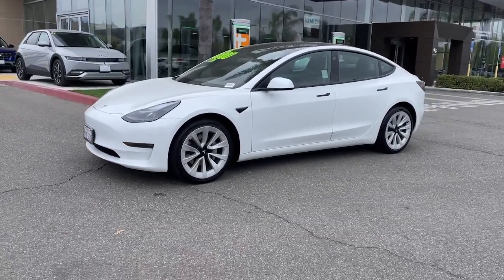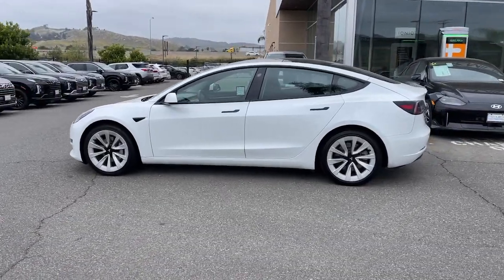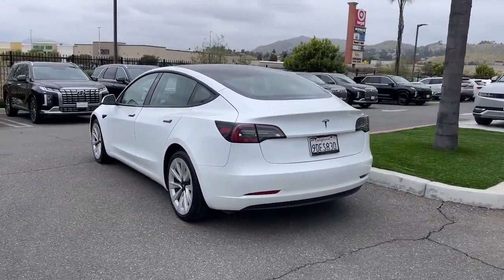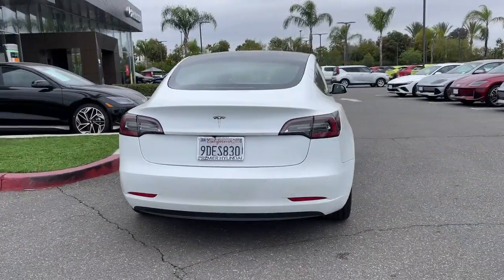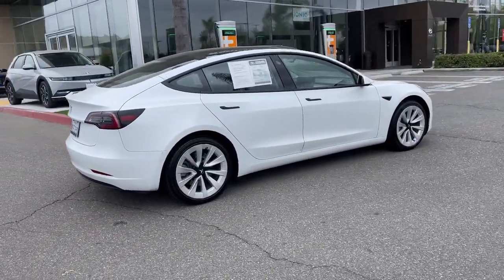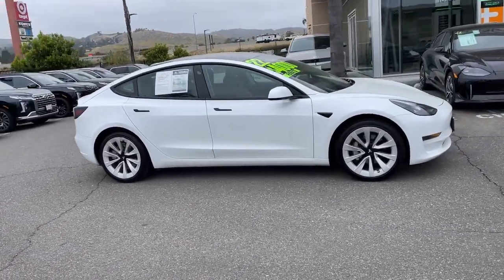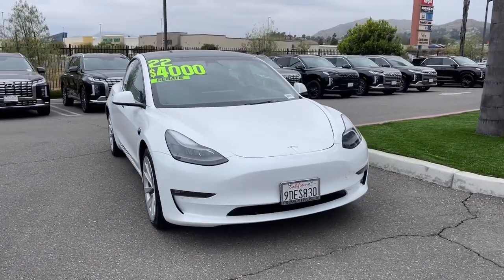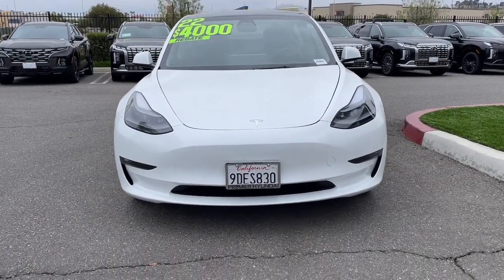2022 Tesla Model_3 Moreno Valley, Riverside, Temecula, Palm Springs, Fontana CA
Pre-Owned 2022 Tesla Model_3  available at Premier Hyundai of Moreno Valley located in 27500 Eucalyptus Ave, Moreno Valley, CA, 92555.

Take a moment to check out the  2022  TESLA Model 3.  Here's a sleek Model 3 that delivers industry-leading EV design and technology, impressive range, and rewarding performance. From its uniquely minimalist interior to its impressive safety and infotainment features, it promises you an absolutely brilliant future.
 Make the future your own in this sleek, super-efficient Model 3. Come in for a test drive. Our team will make it the best part of your day.